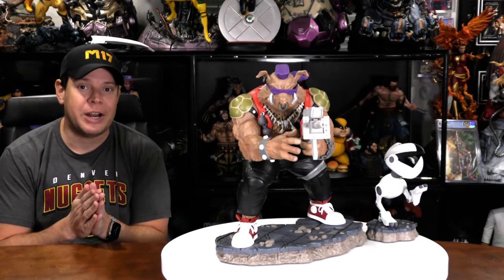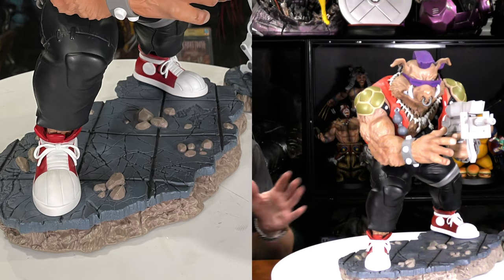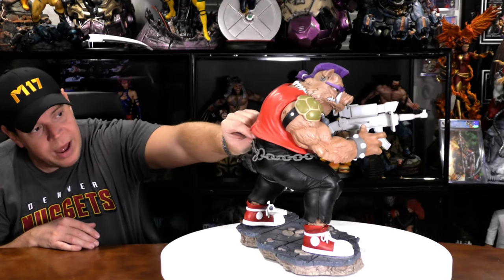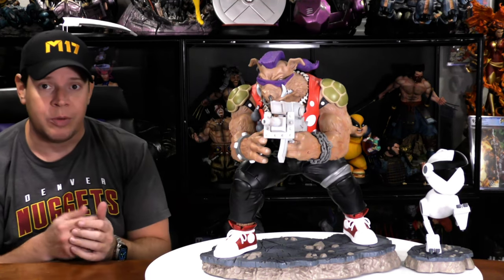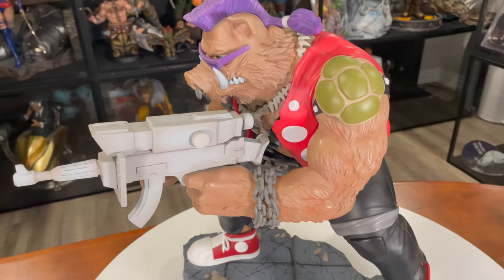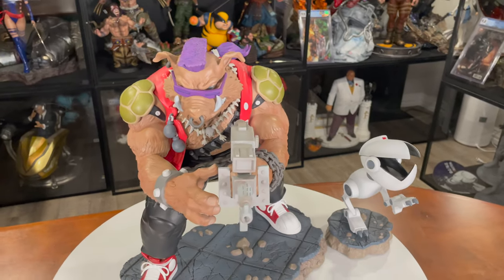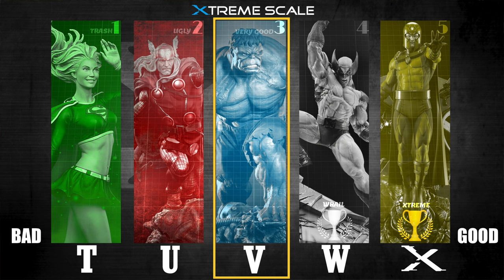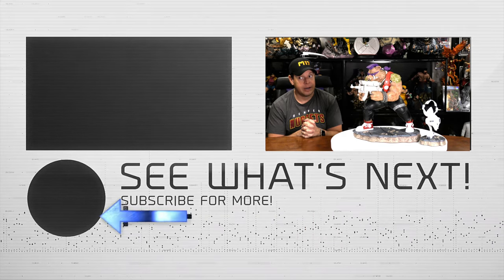The WORST TMNT PCS Villain Statue, yet BEBOP is the HARDEST TO FIND!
Check out my review of the 1/4 scale TMNT statue by PCS. This bebop statue is probably one of the worst villains of the Turtle line, yet he is hardest to find.

💢 Want To SEND ME SOMETHING?:

Mr. X
12210 Brighton Road